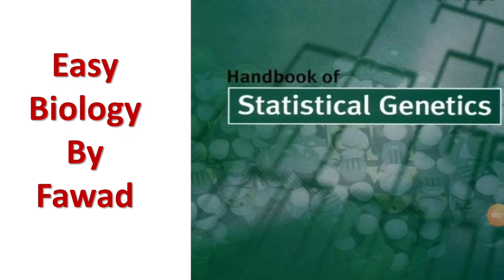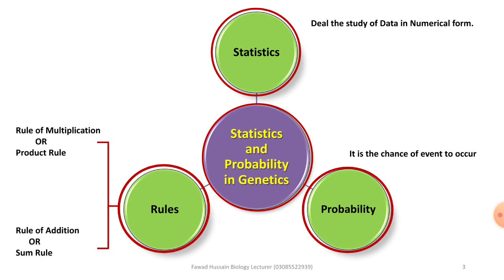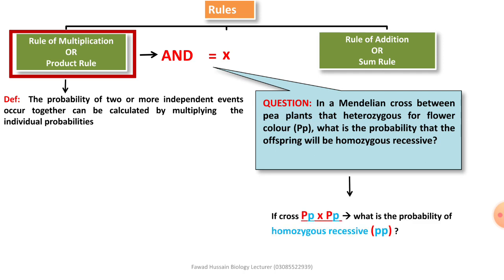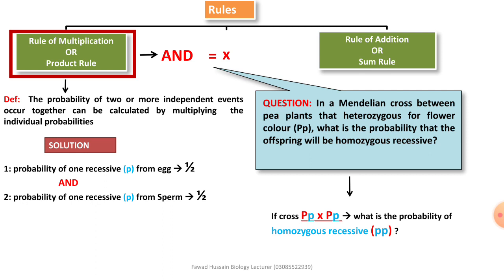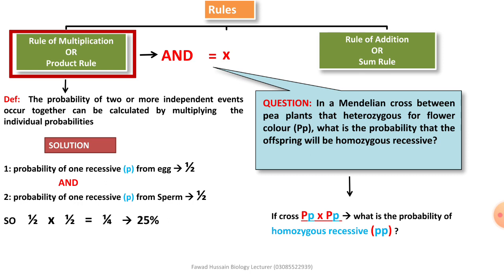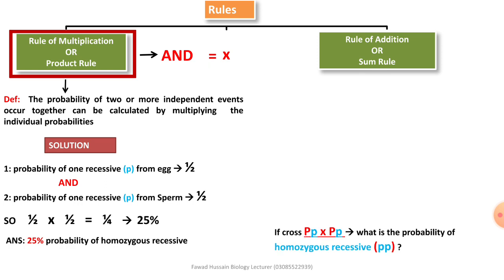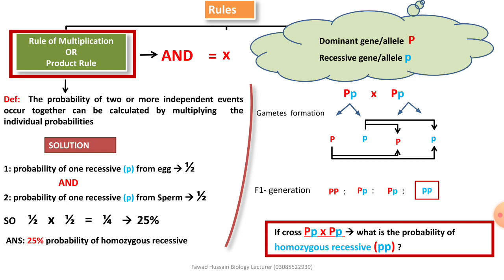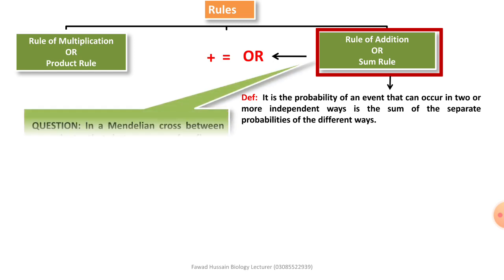Product rule, rule of multiplication,sum rule or addition rule, 2nd year statistical genetics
2nd year biology